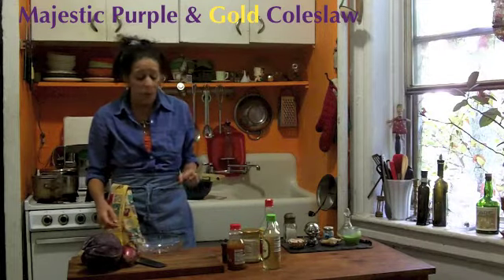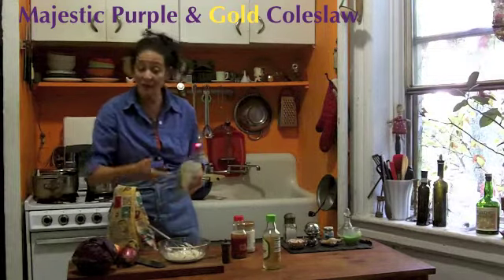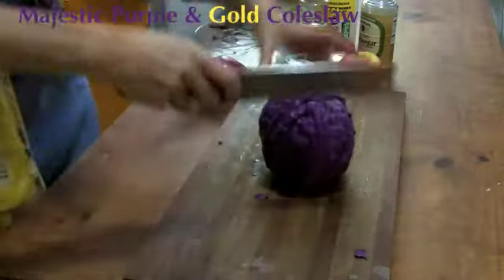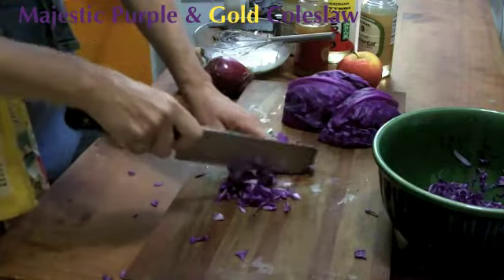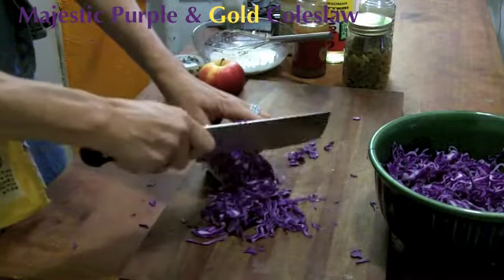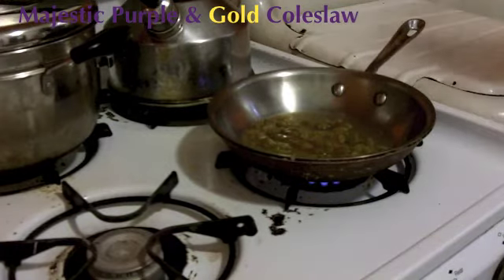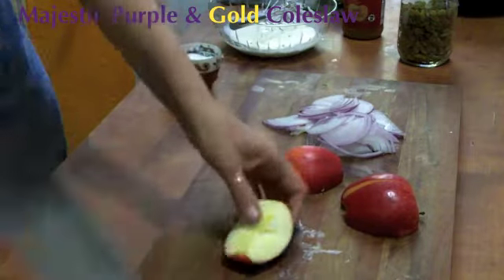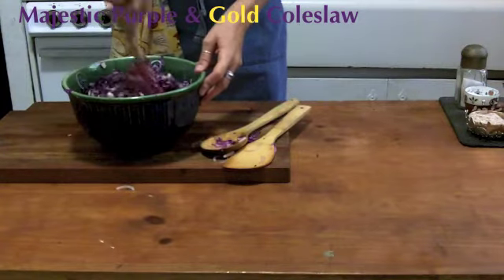Majestic coleslaw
One of the most beloved recipes 4 survival - my purple & gold, majestic coleslaw. This recipe was published in the Projo, the Providence Journal, winning a contest for healthful & economical recipes.  I hope you'll all enjoy, make it your own and share with friends.
Cook More, Spend Less, Feel Better